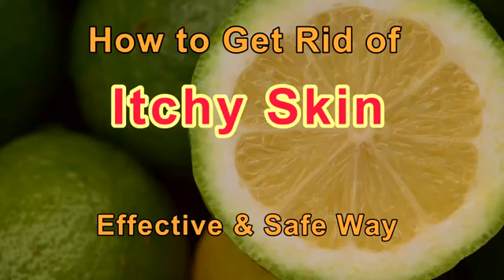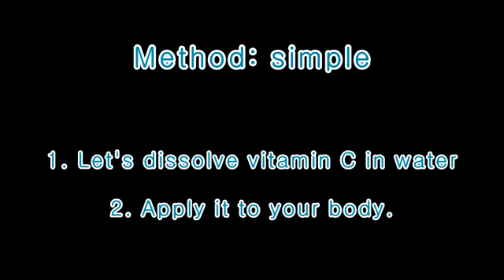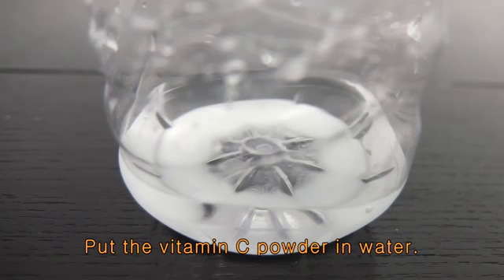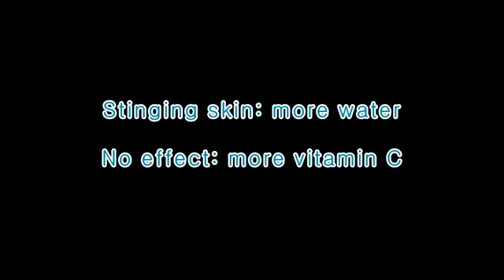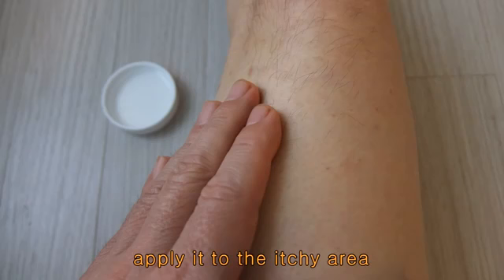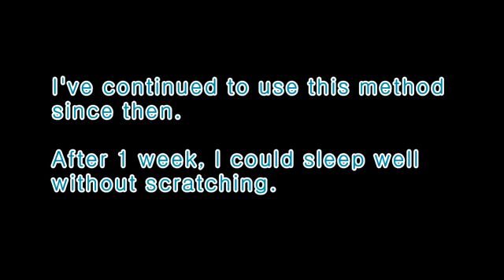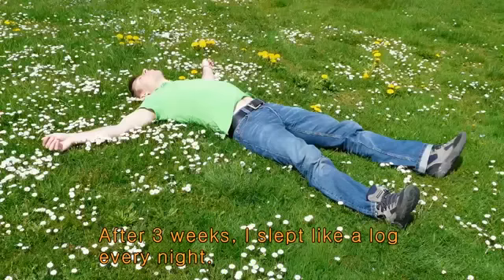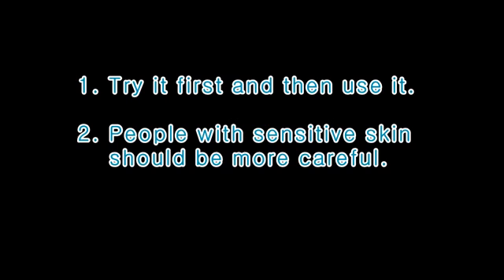How to get ride of itchy skin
Ichy skin is one of the complicated symptom ever, in this video you will know the exact treatment of itchy skin.